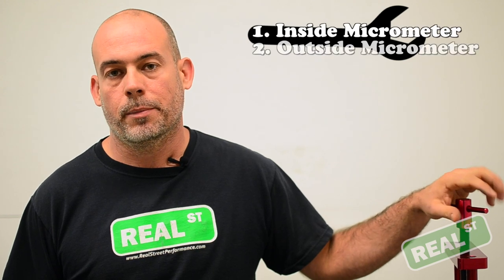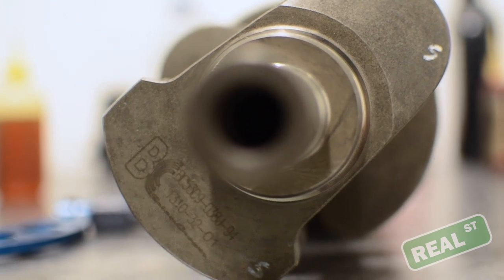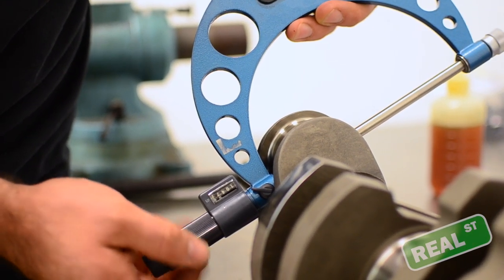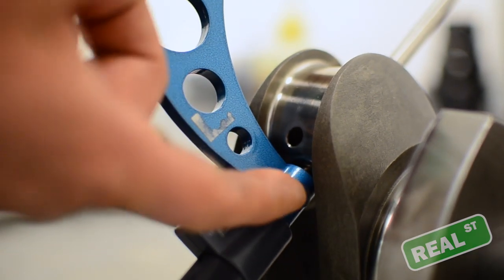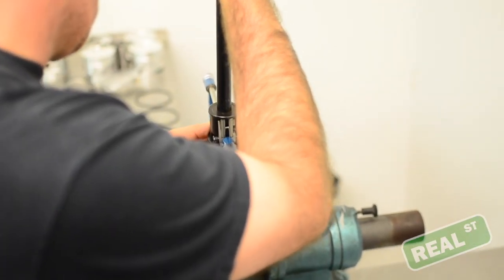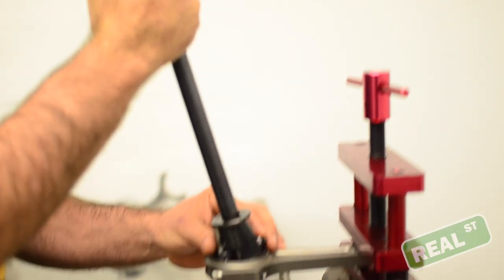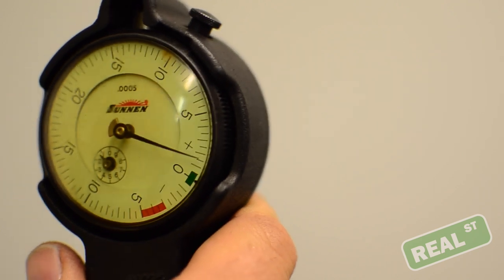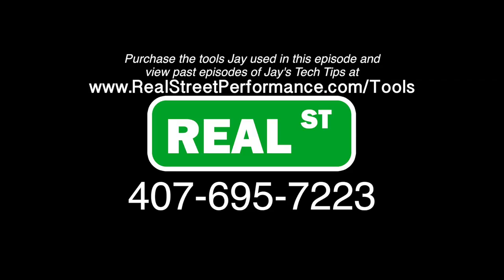Jay's Tech Tips #8: Checking Bearing Clearance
In this episode of Jay's Tech Tips, Jay guides us through the process of checking bearing clearance.

Voice over: Kevin Sconzo